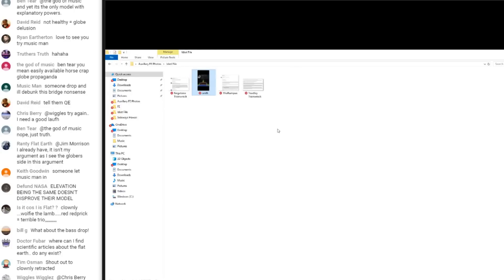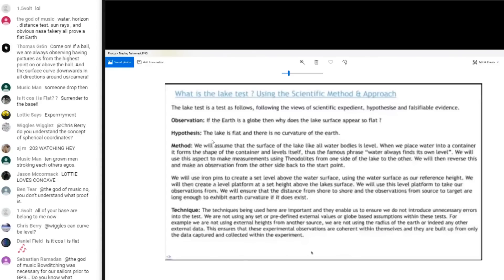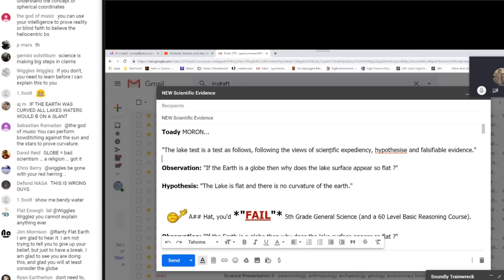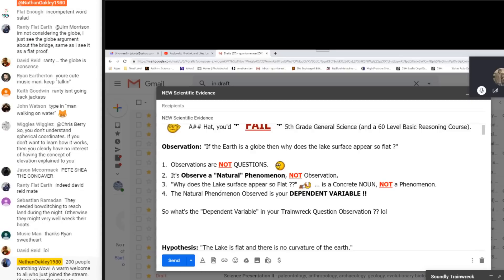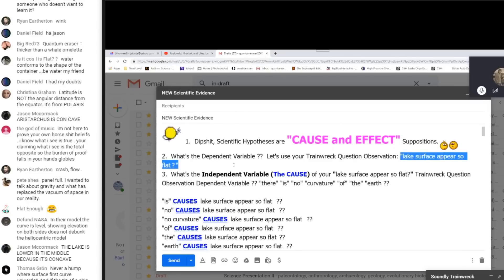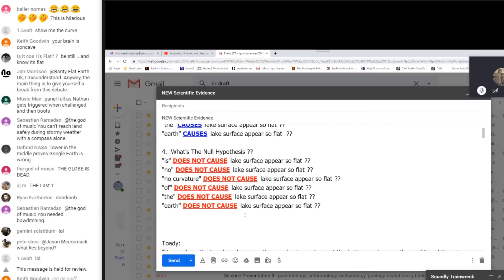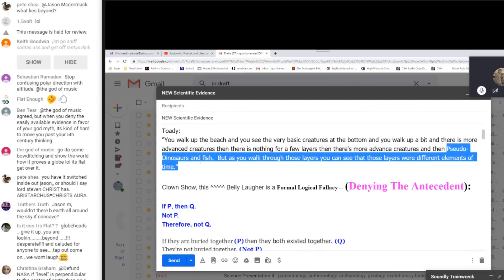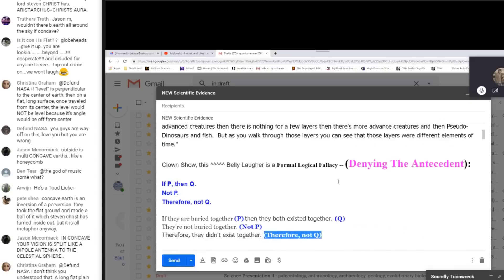FED Toe Tag 823 - Toady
Bitcoin
3HjUKrNhZo2secyRF1U726wN6dpicxerKd
Lite coin
MMwe7NSHqyqVSFwri1hFGwKGEsWGD1cSEu
Ethereum
0x9a6f4865de43efba4922f93057373ac60806b0ef
Ripple
rXieaAC3nevTKgVu2SYoShjTCS2Tfczqx

Be here or be sphere as Nathan Oakley is joined by guests to discuss Flat Earth. Prepare for the worst and hope for the best.